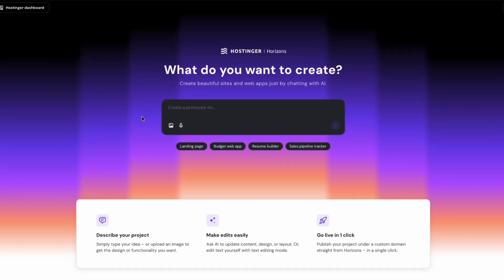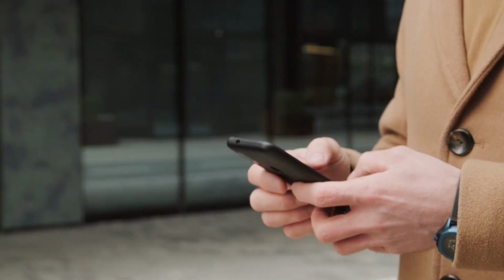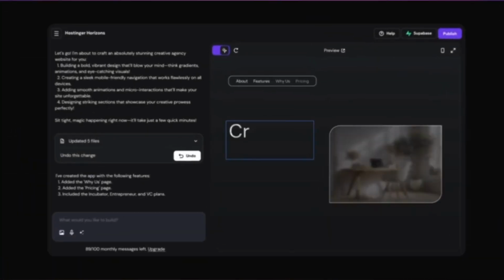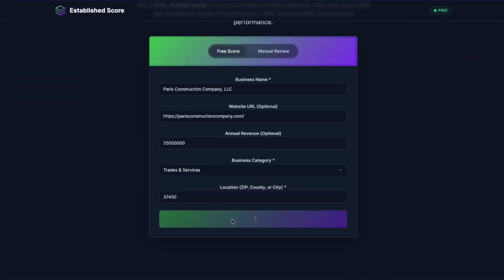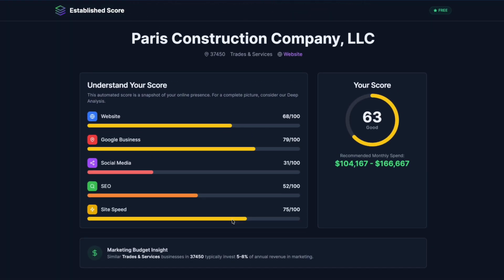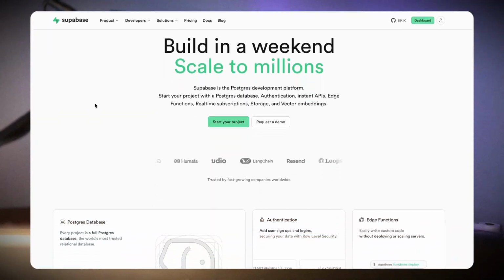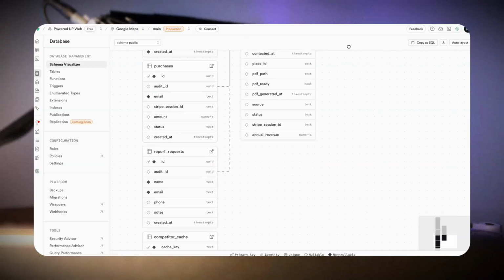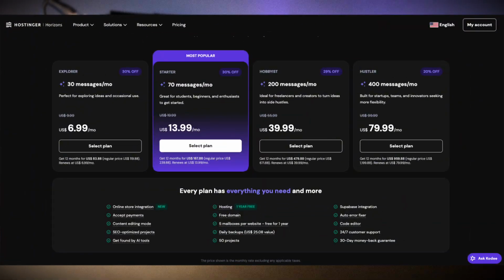AI App Builder 2025 – My Honest Hostinger Horizons Review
Everyone says you can build an app with AI in minutes — but is it really that simple?

In this video, I share my honest experience using Hostinger Horizons
 to build a real project completely from scratch — no coding required.

You’ll hear what worked, what broke, and what I wish I knew before starting. Horizons is by far one of the most impressive tools I’ve used in a long time, but it’s not perfect — and I’ll show you why.

👀 Watch this before you try Horizons for yourself — it might save you time (and a few headaches).

If you found this video helpful, please like, subscribe, and hit the notification bell so you don’t miss future videos where I share my real-world experiences with web tools, AI, and no-code platforms.